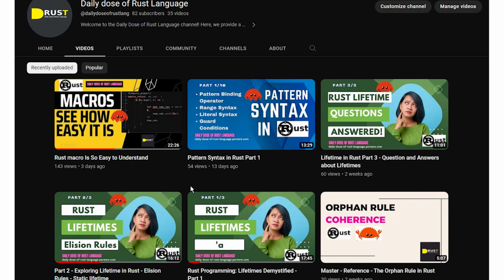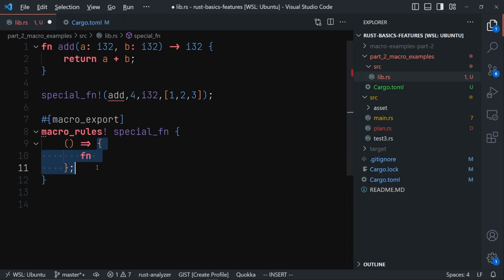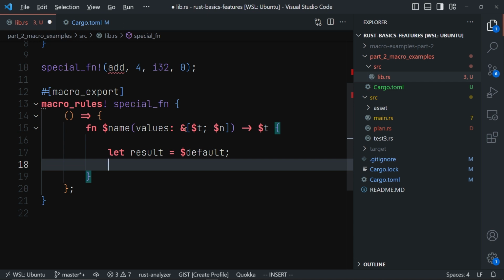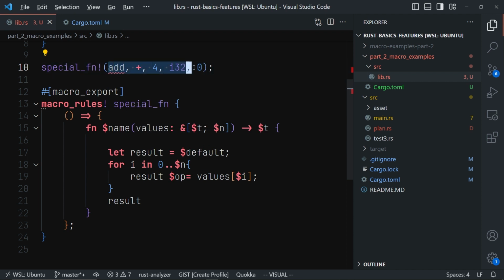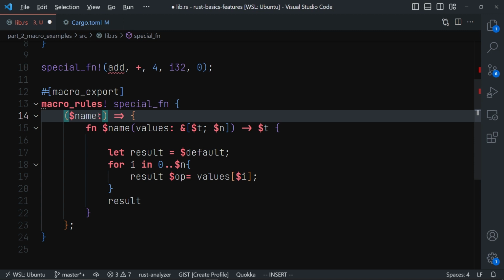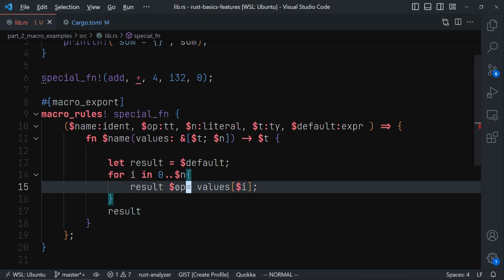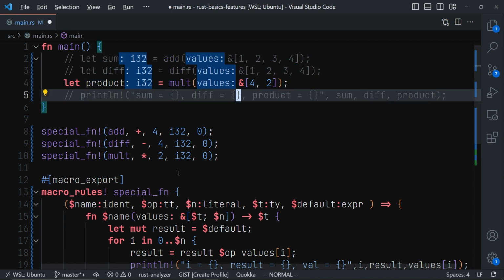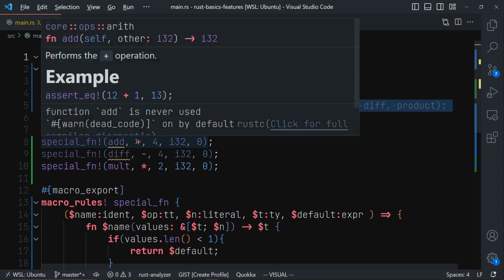The power of Rust macro - Part 2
As promised, here is part 2 of the deep dive into Rust Macro's Series.
In this video, I explained in detail an example of how to generate multiple functions with a macro we created. You will learn a lot about how macro works in this video, how to create a declarative macro, and how to effectively use the many Fragment specifiers in Macro.

0:00 Intro
0:58 Detailed Example - Generating a function using Macro in Rust
29:14 Outro - Intro to next video